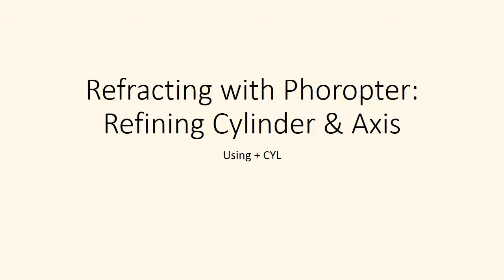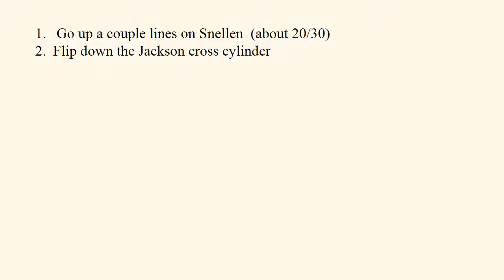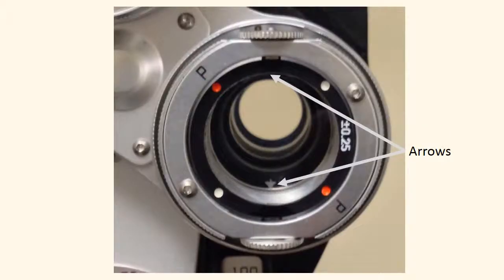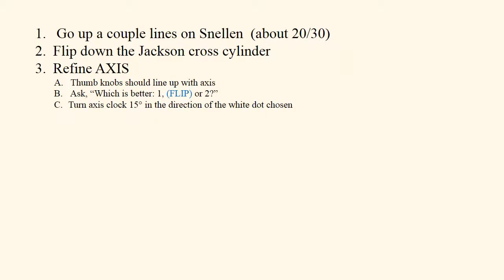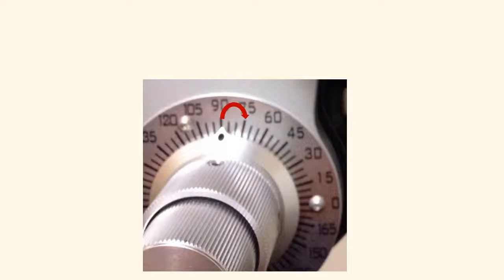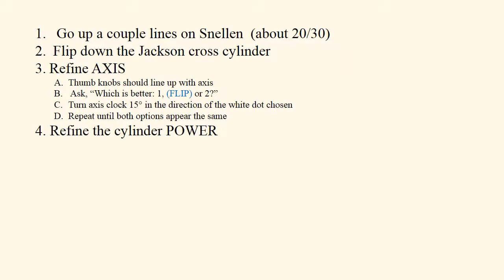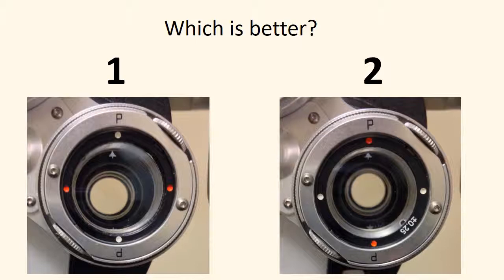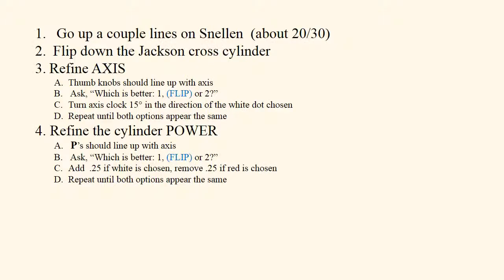Refracting with a Phoropter: Refining Axis & Cylinder (working in + CYL)